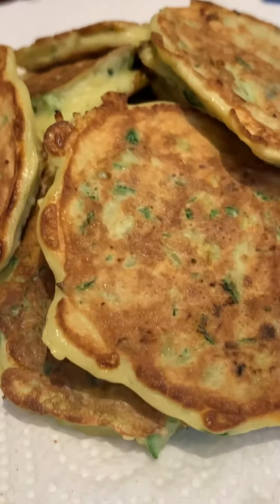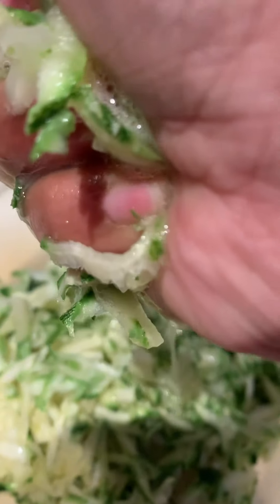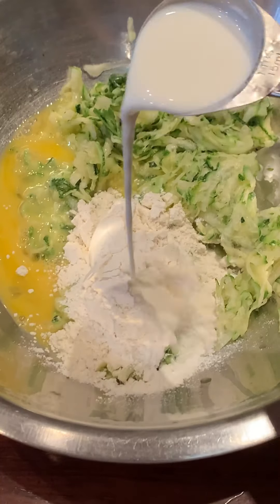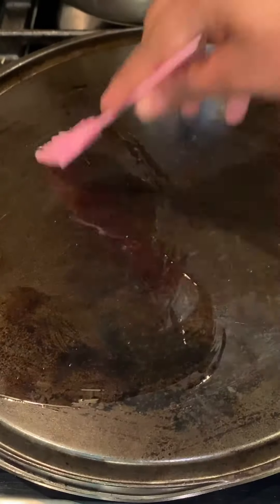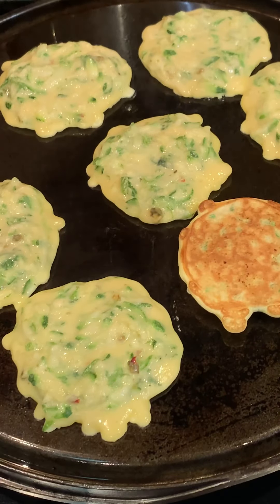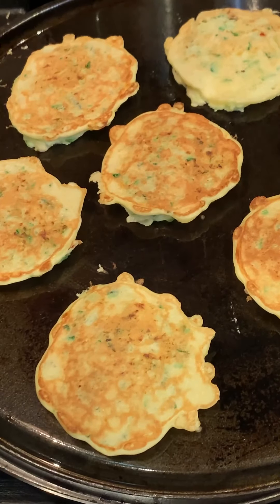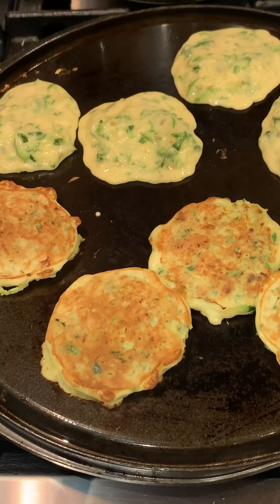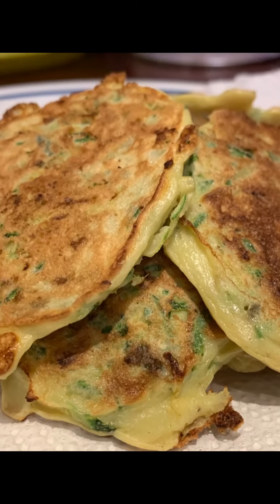Zucchini Pancakes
- 1 1/3 cups grated zucchini
- 3 Tbsp Flour
- 1/4 Tsp baking powder
- 2 Tbsp Milk
- 1 Tsp green seasoning/ thyme
- 1 Tbsp Oil